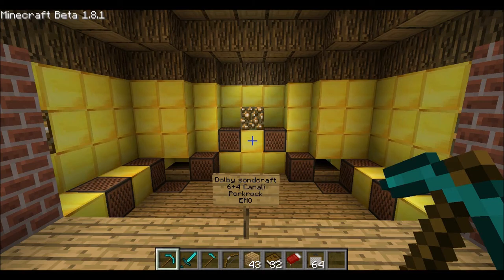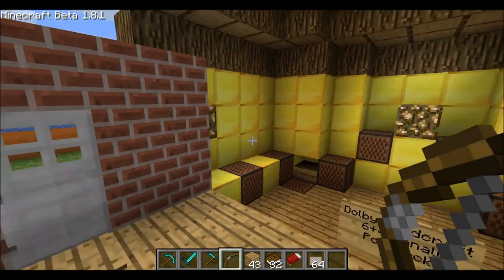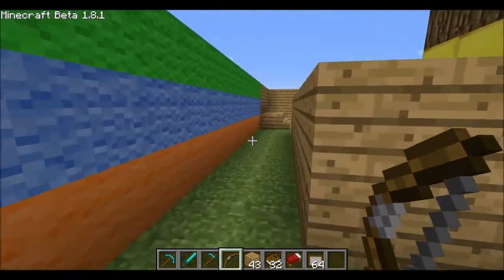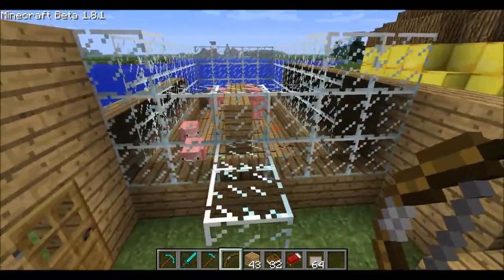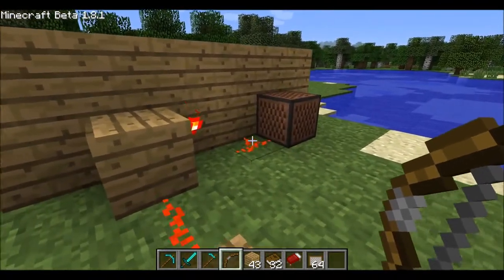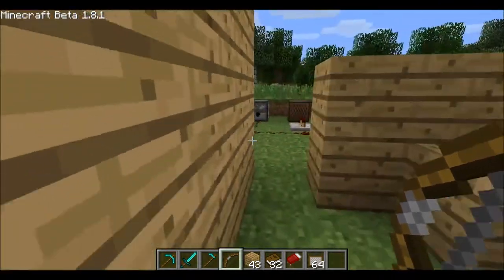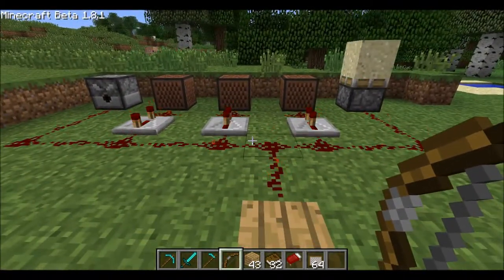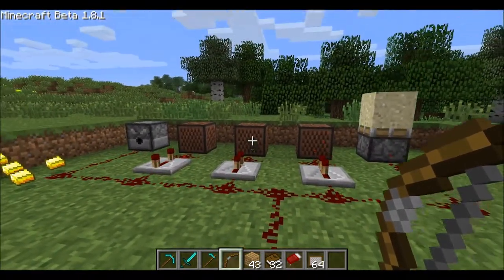Tutorial segnali elettrici casuali